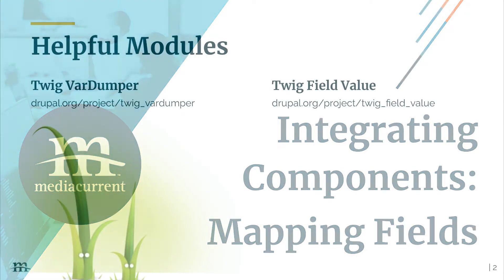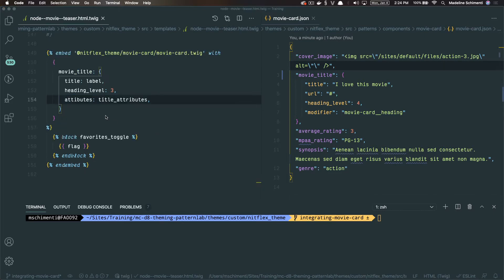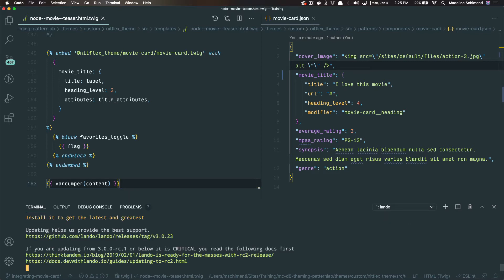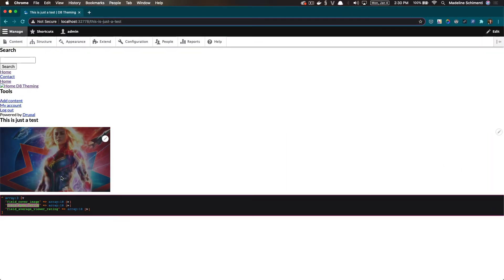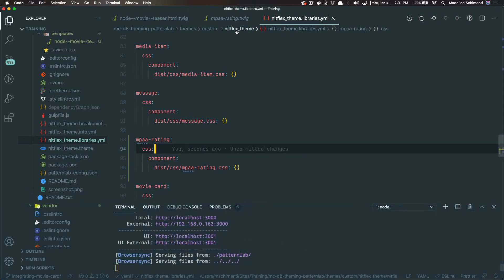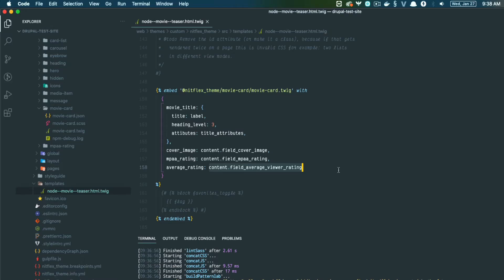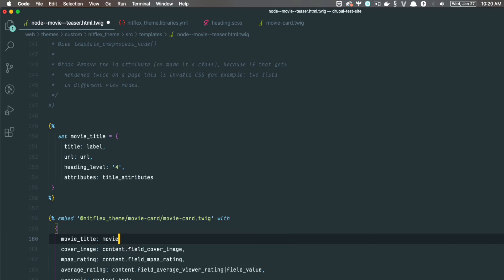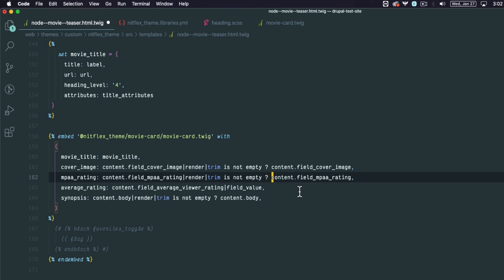Integrating components with Drupal - Mapping fields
In this video, Madeline shows how to properly map component fields with Drupal fields.  In addition, she shows how by using contrib modules such as var_dumper and twig-field_value, you can ensure you are getting field values the right way without breaking content arrays which could result in caching issues.